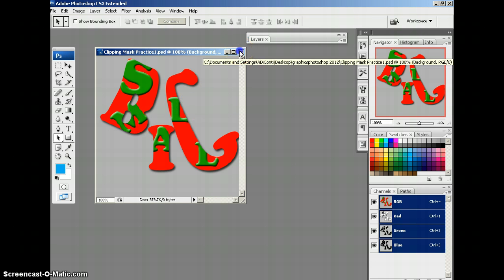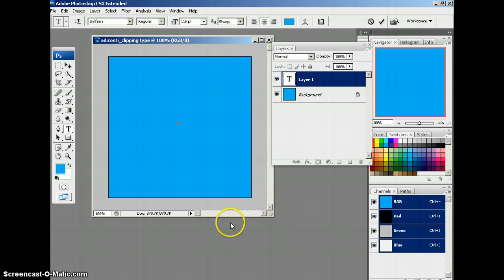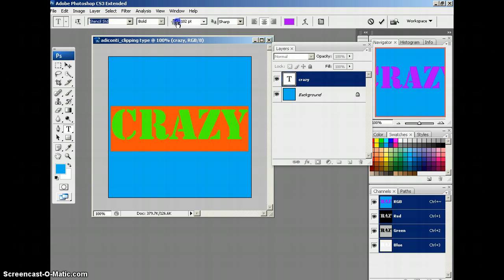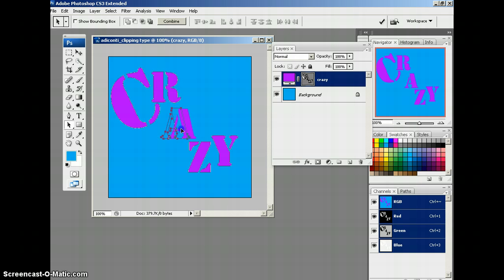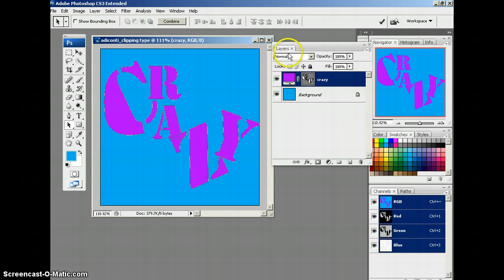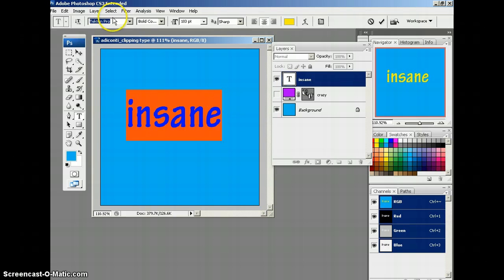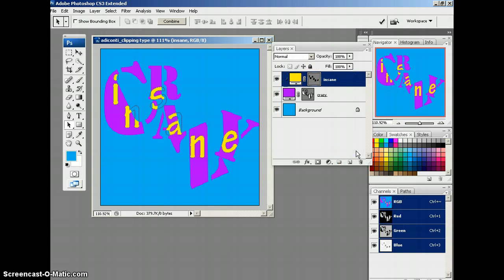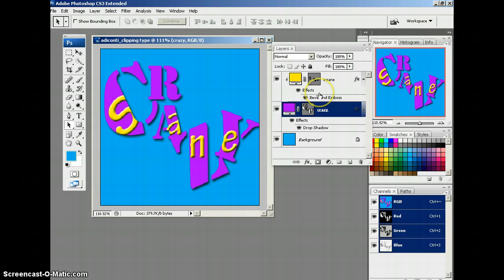Creating A Clipping Mask With Text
A demonstration using Type Layers and Clipping Vector Masks.